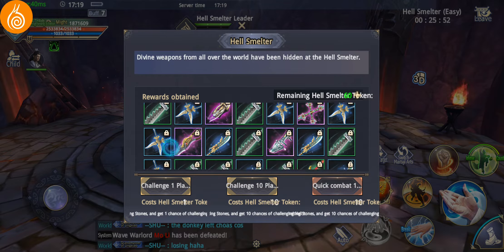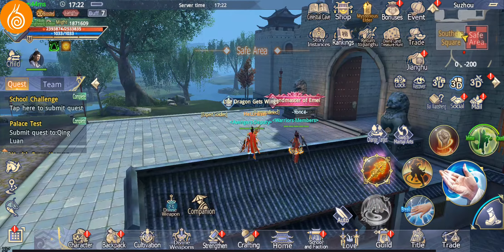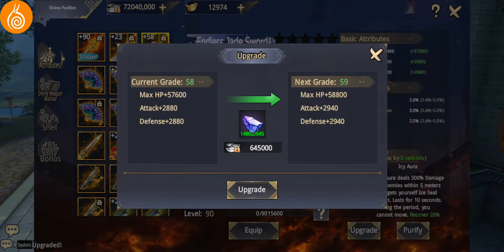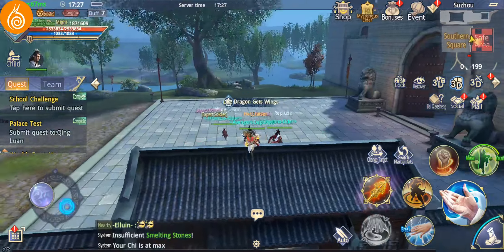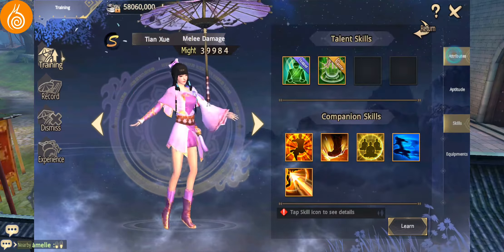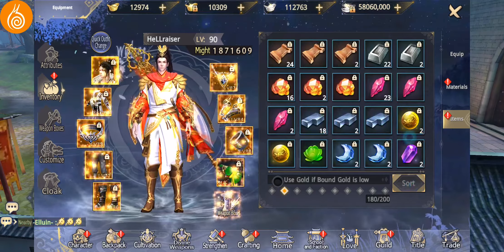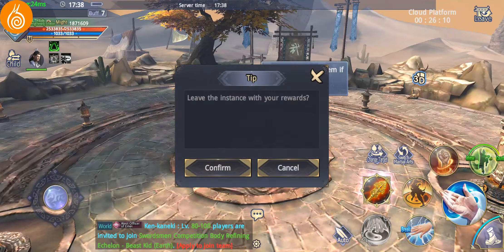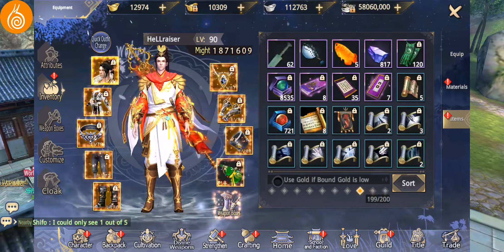500 tokens day 2 part 2